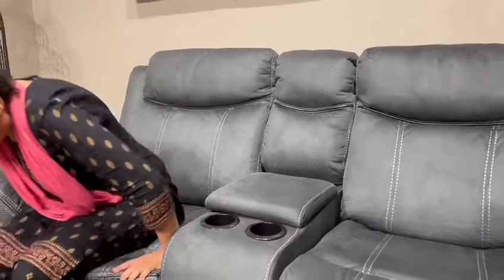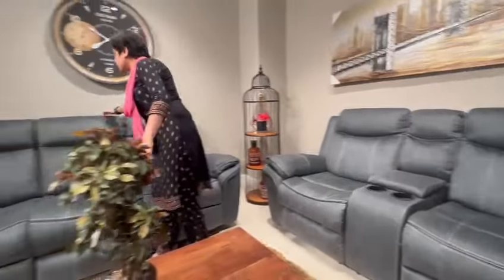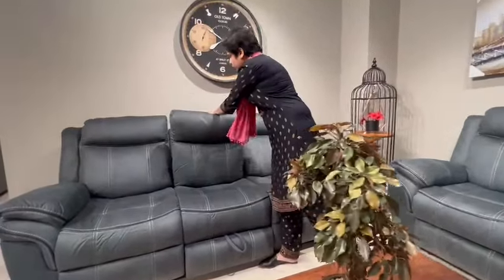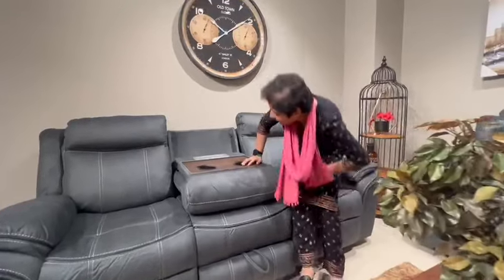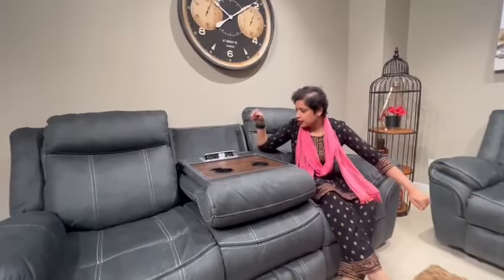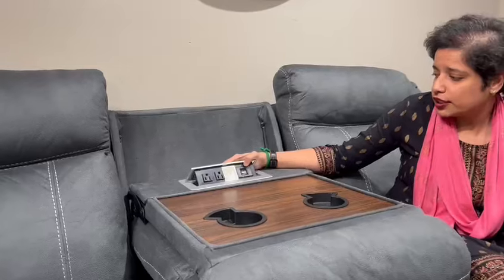Delgado Recliner Sofa New Launch for this Month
Latest Collection  Recliner Sofa with New Technology Available at all our Stores in Bangalore